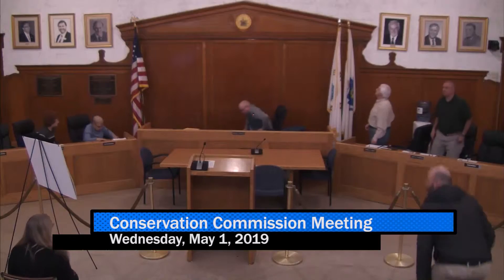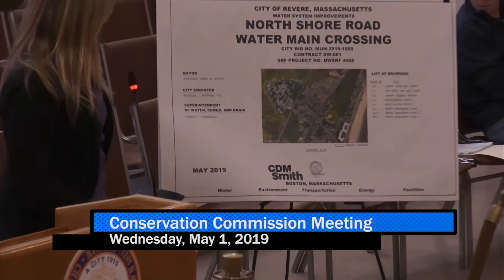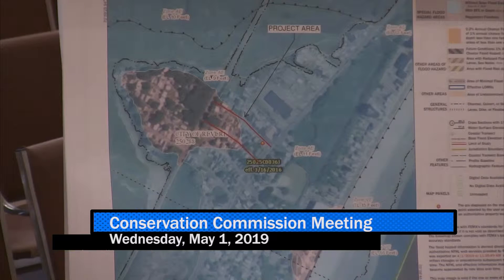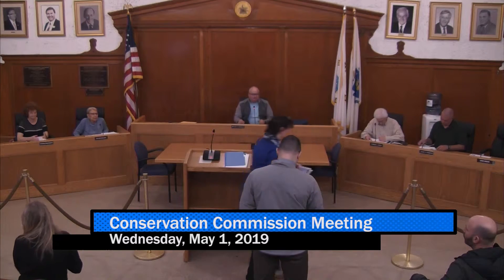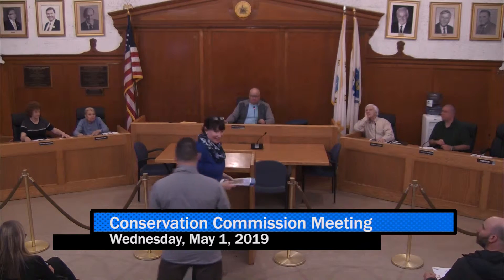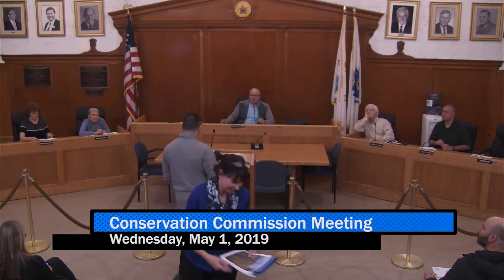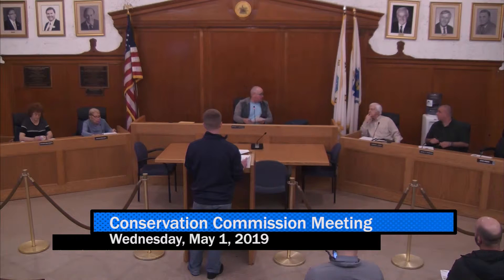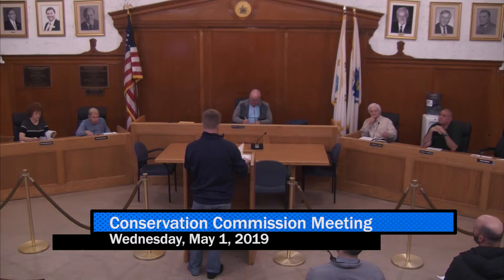(05/01/19) Conservation Commission Meeting